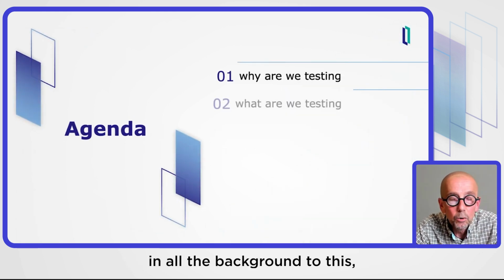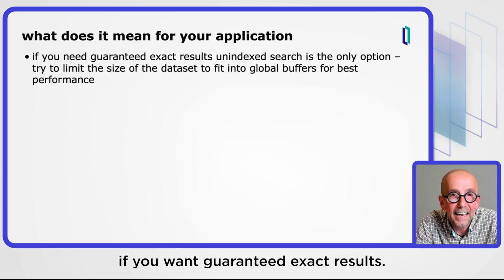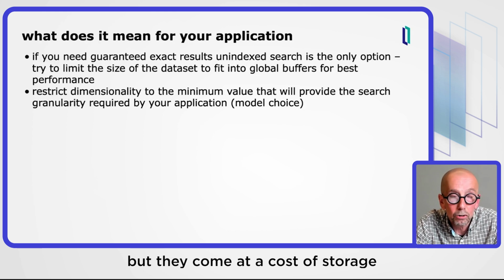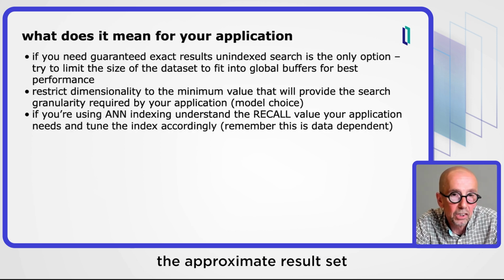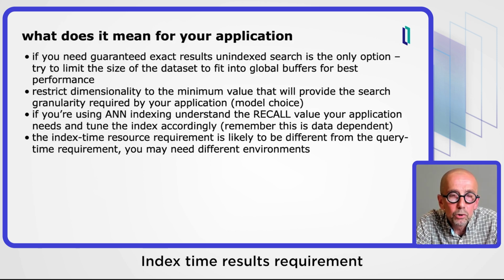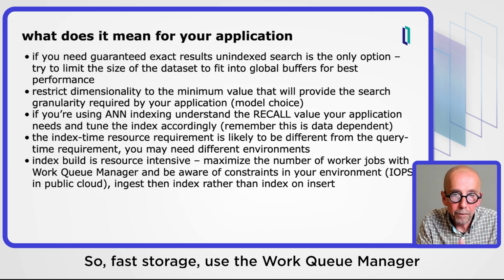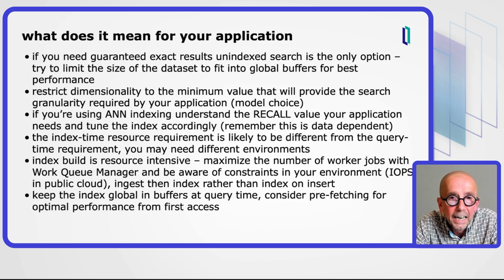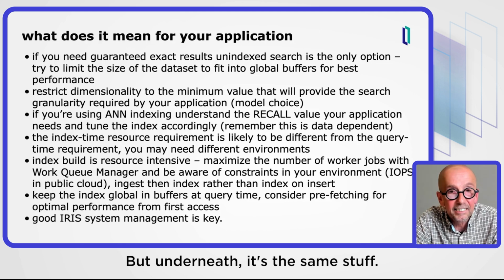Vector Search Performance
The session gives an overview of vector search benchmarking, comparing exact unindexed search with faster approximate nearest neighbor (ANN) methods. It highlights how to balance accuracy and performance by tuning recall, optimizing dimensionality, and keeping data in global buffers. Efficient indexing, proper resource management, and strong IRIS system maintenance are key to achieving the best performance.

🗣 Presenter: Ray Wright, Principal Technology Architect, InterSystems

💬 Questions?